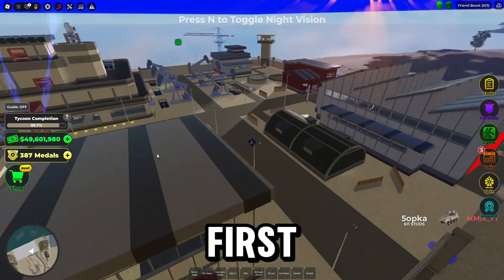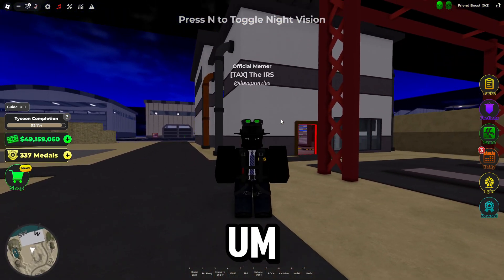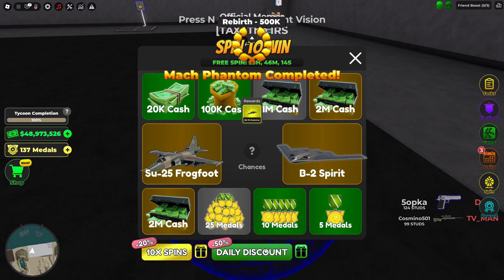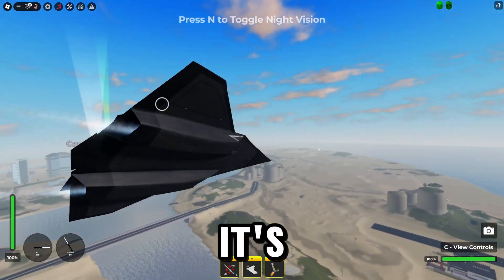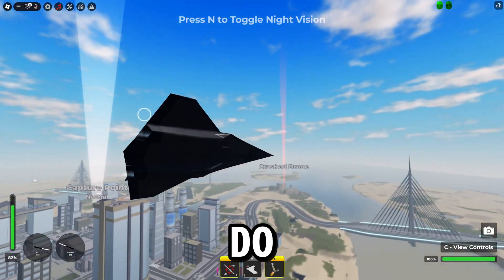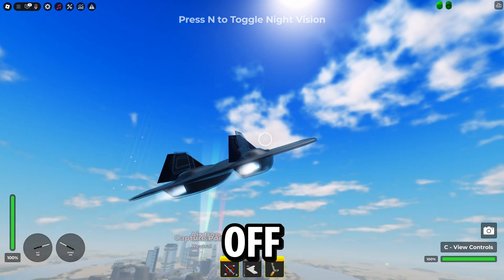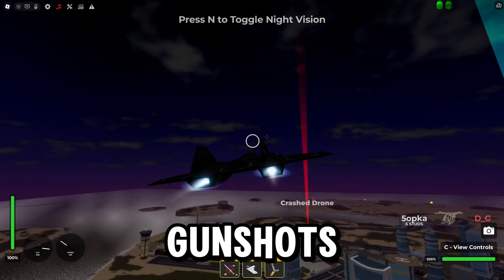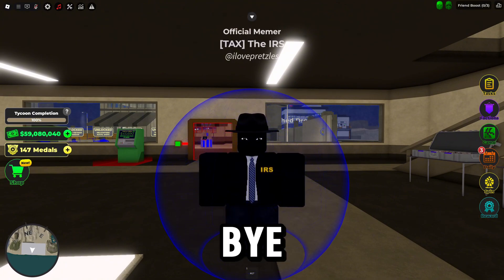NEW POWERFUL SR-72 DARKSTAR AND RESEARCH LAB UPDATE!